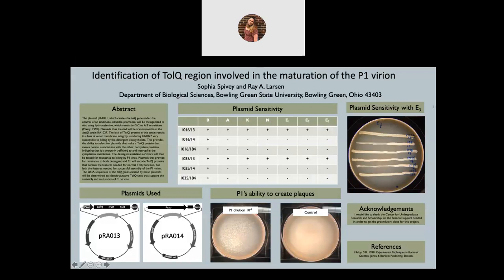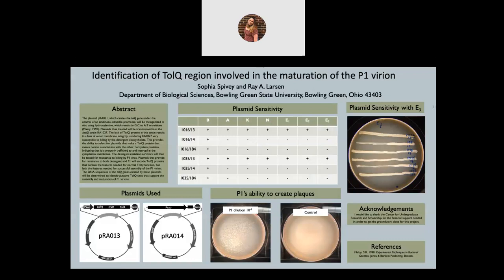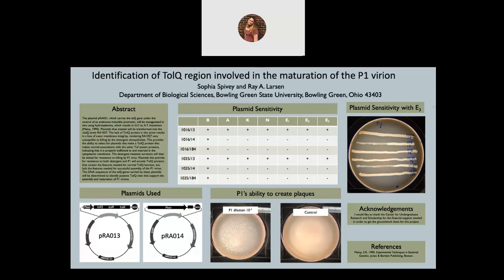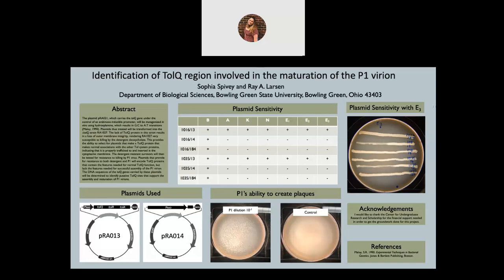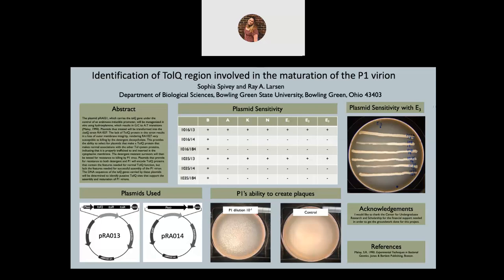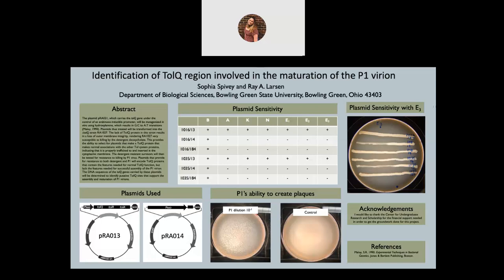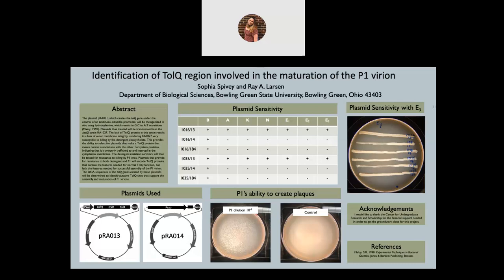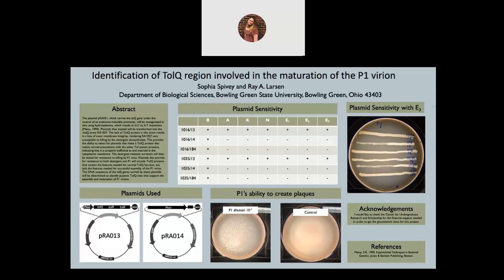Identification of TolQ region involved in the maturation of the P1 virion